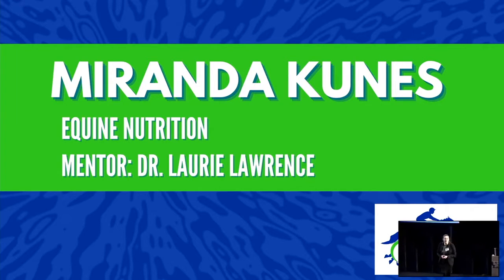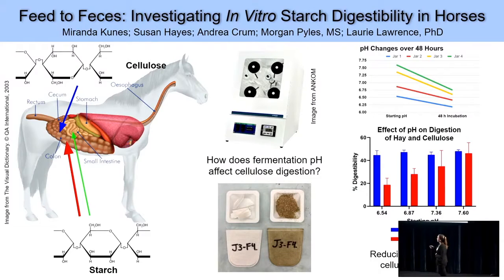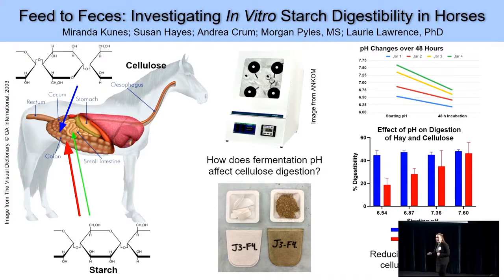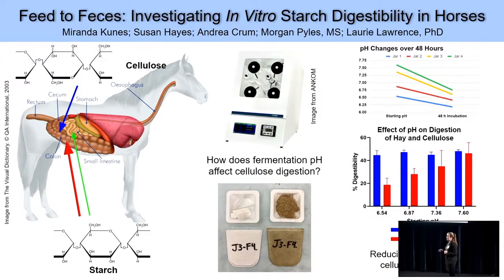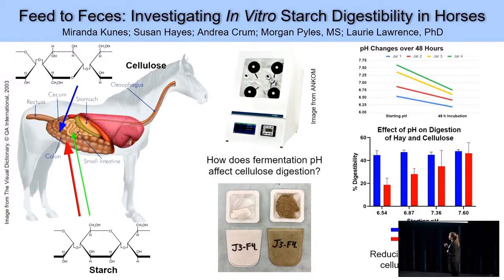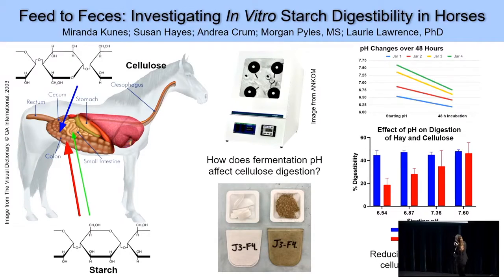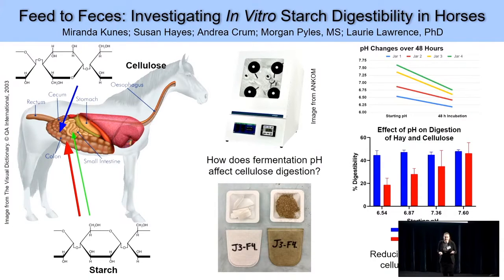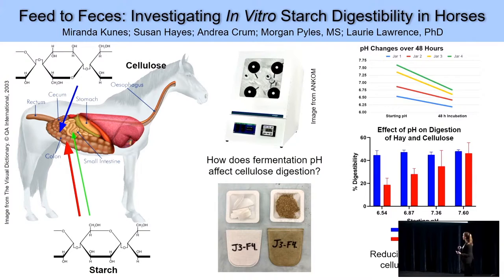2020 5-Minute Fast Track Top 10 Finalist Miranda Kunes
Miranda Kunes, senior Equine Science & Management major, presenting research on In Vitro Starch Digestion of Horses.

The 5-Minute Fast Track Research Competition is an academic competition that cultivates undergraduate students’ presentation and research communication skills, and challenges them to describe their research within five minutes.

More info at @e-fast-track